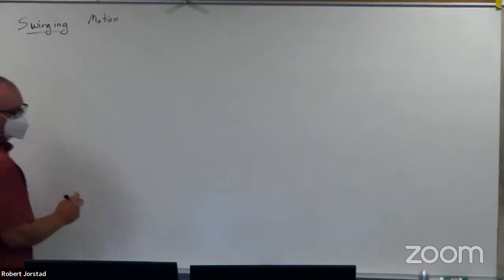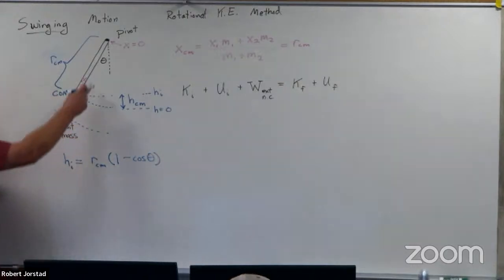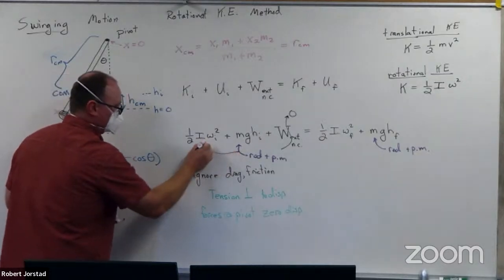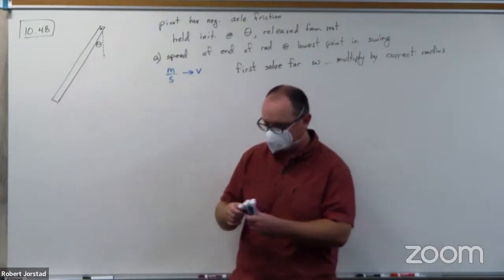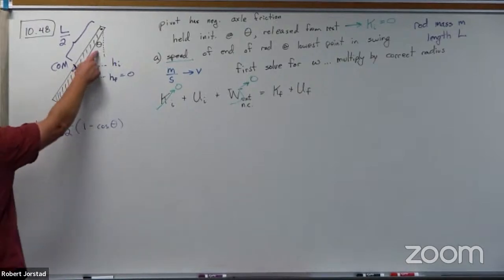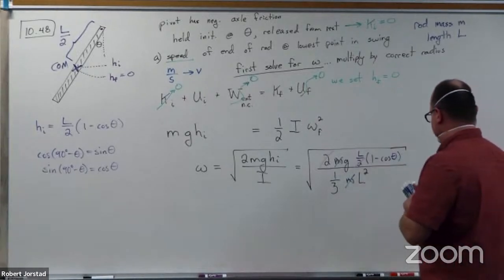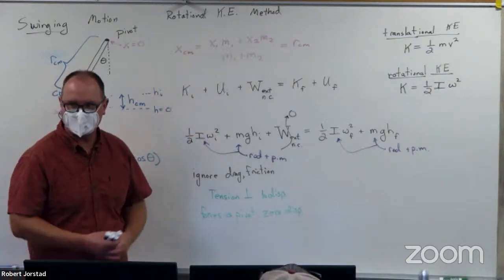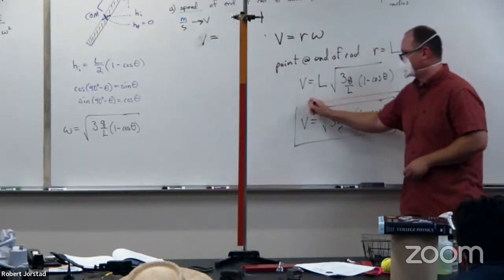161e Rotational Kinetic Energy Problem (10.48 swinging pendulum)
0:00:00 theoretical intro
0:09:00 problem 10.48